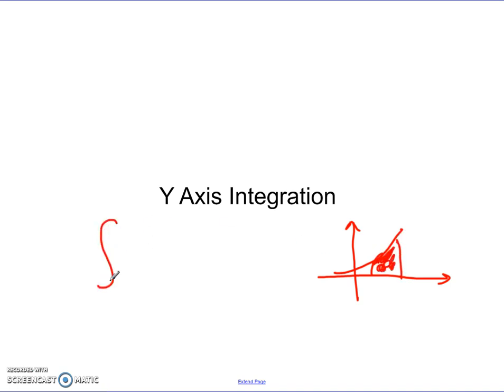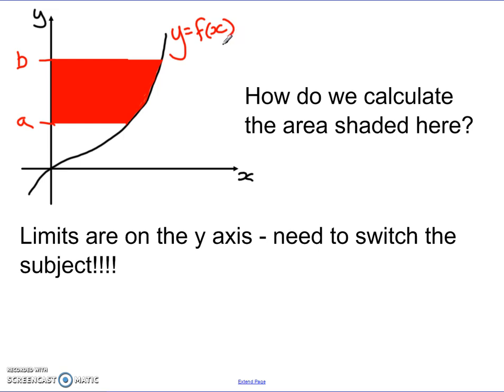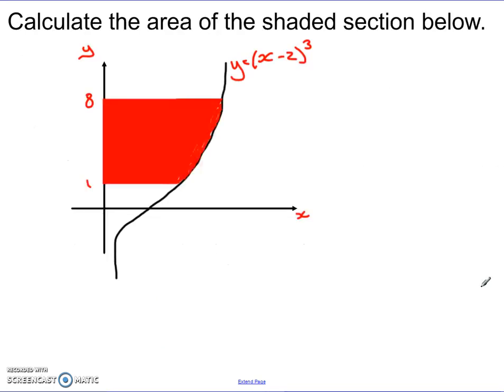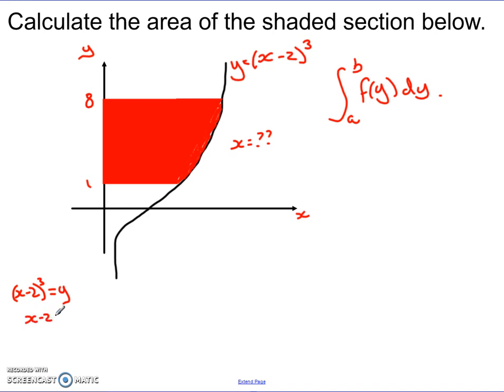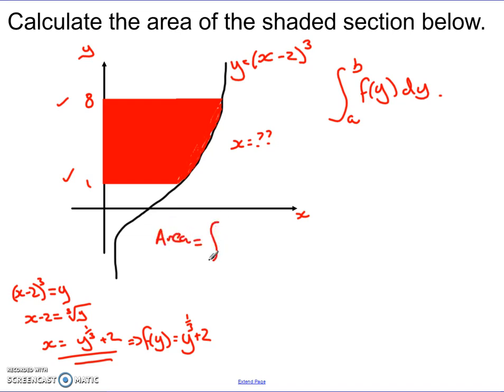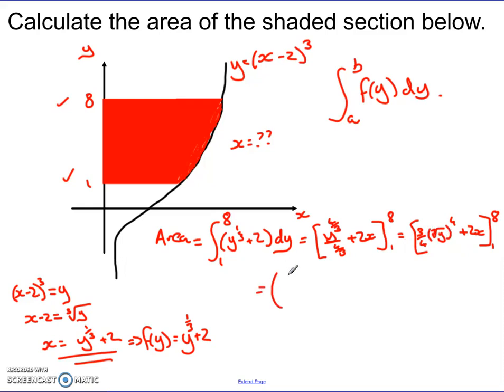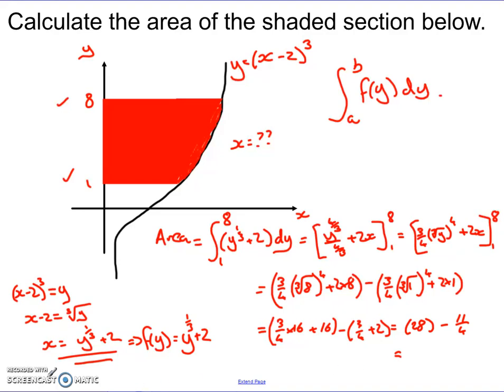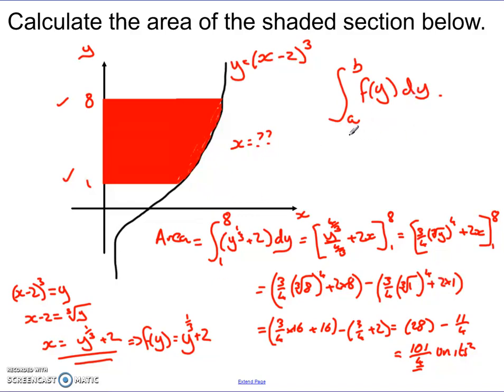Y axis Integration